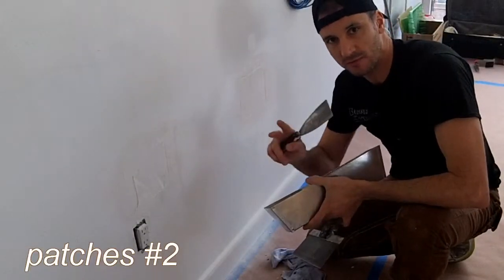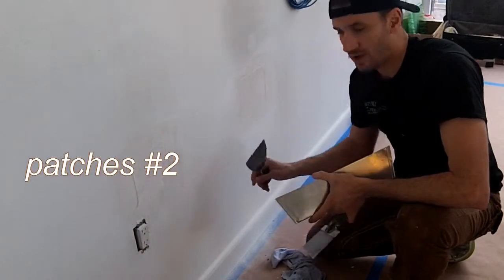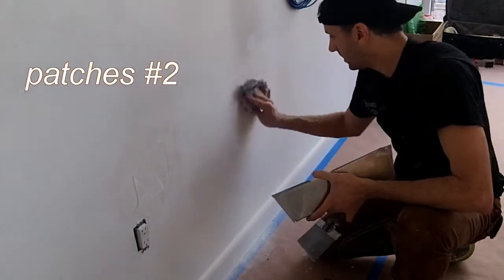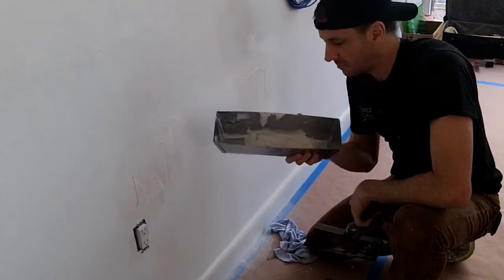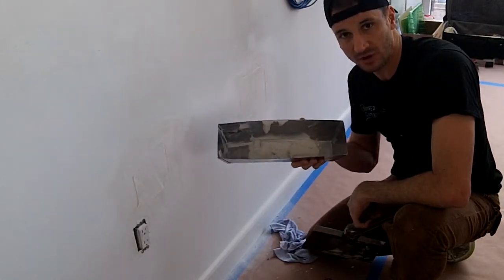4 Wall Patches Finish for Paint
Finishing the wall patches for painting.
The final touches for a professional wall repair with drywall / sheetrock and plaster and compound.